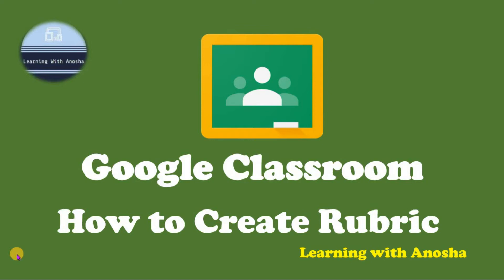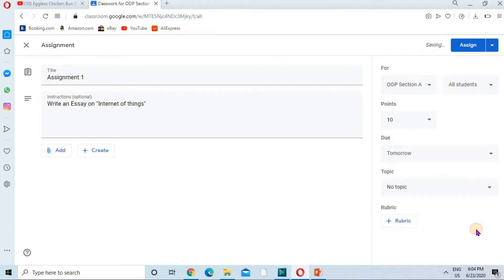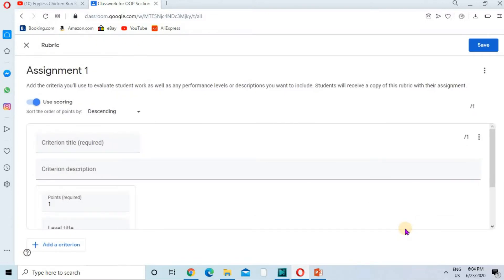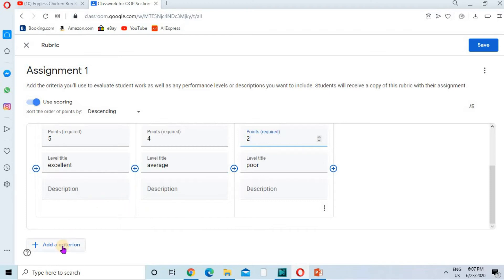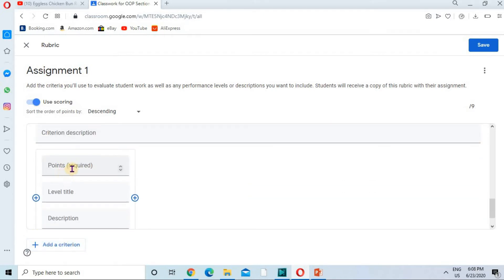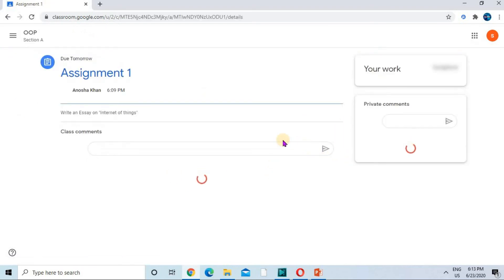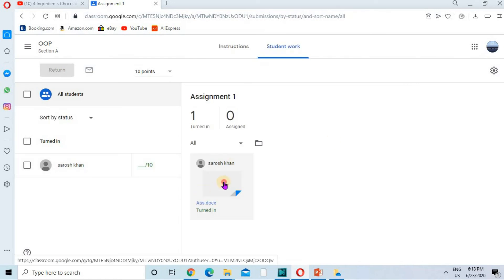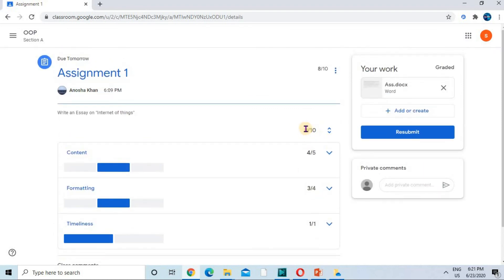How to Create Rubric in Google Classroom | How to Mark Assignment / Quiz using Rubric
What is Rubric?
How to create Rubric ?
How to mark Assignment and quiz using Rubric ?
What is criteria in Rubric ?
How to set Criteria in Rubric ?